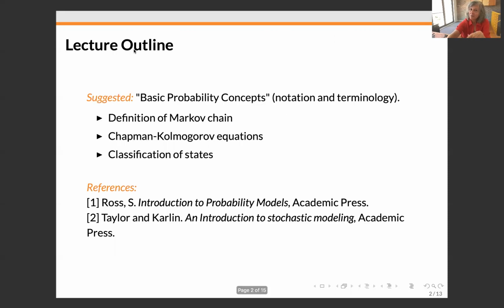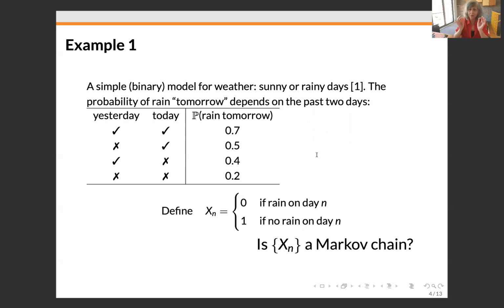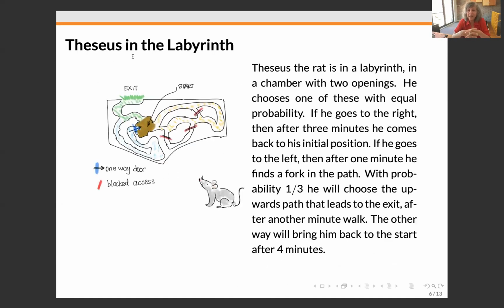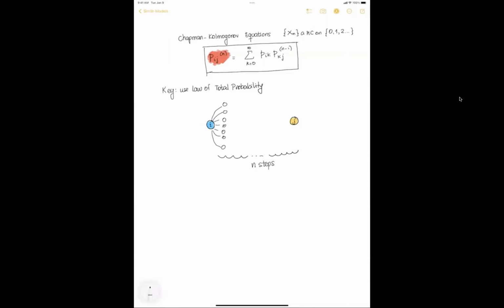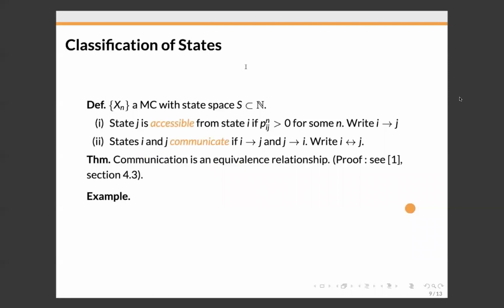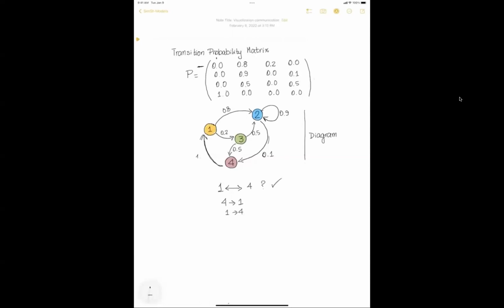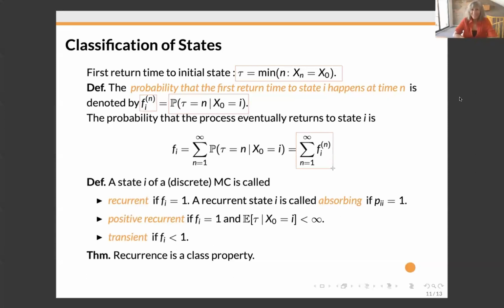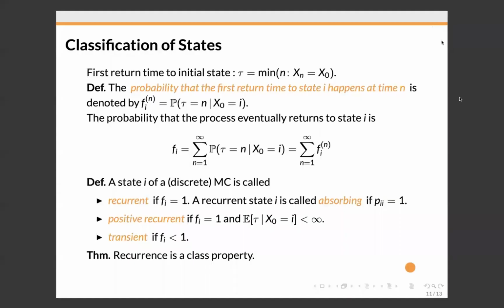Part I. Introduction to Markov Chains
Definition, Chapman-Kolmogorov equations and Classification of states.